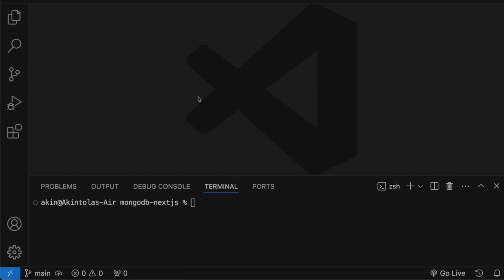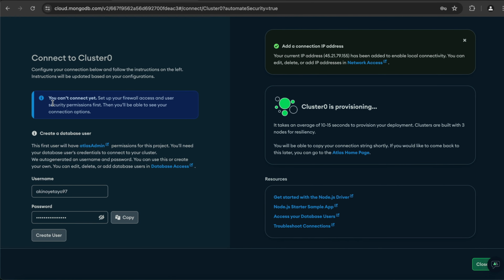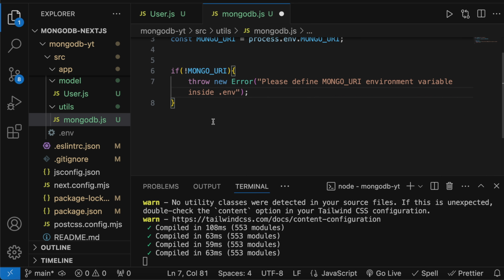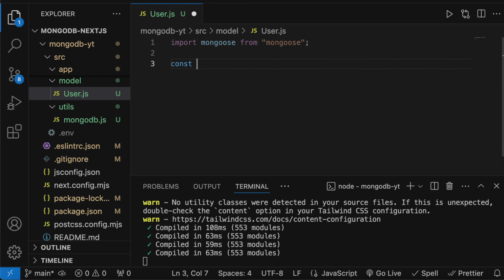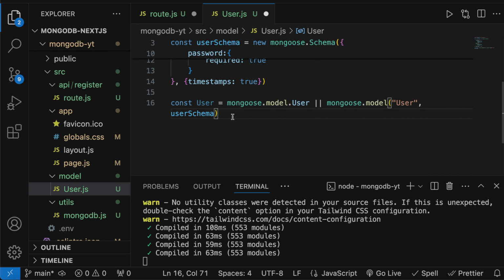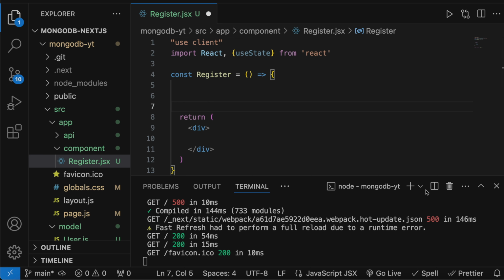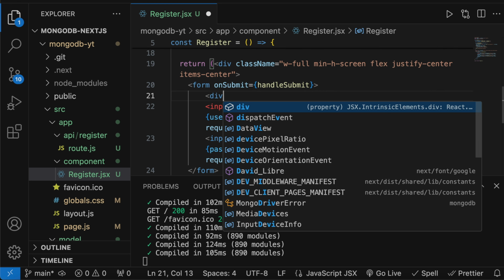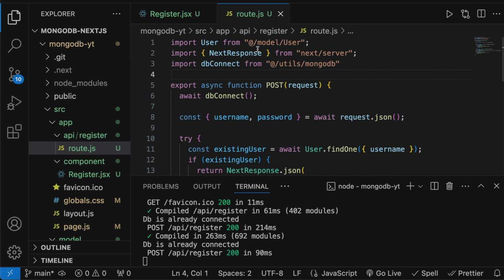Connect MongoDB to Next.js Like a Pro (Clean Setup Guide)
In this tutorial, discover how to connect Next.js 14 to MongoDB and efficiently handle data transfers to and from the database. Embrace a minimalistic approach as we go straight to the point with practical, easy-to-follow steps.

What You'll Learn:

Connecting Next.js 14 to MongoDB
Efficiently handling data transfers between frontend and backend
Setting up a minimalistic and efficient backend
Configuring MongoDB for seamless integration with your Next.js app
Prerequisites:

Basic understanding of API integration
Familiarity with React.js and JavaScript
Intermediate knowledge of frontend and backend development

If you have questions or suggestions, feel free to drop them in the comments!